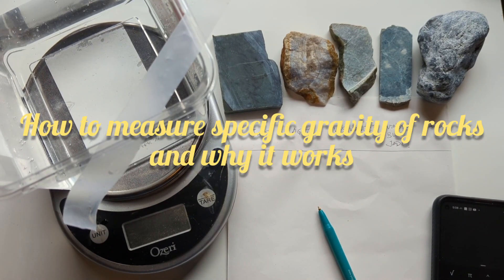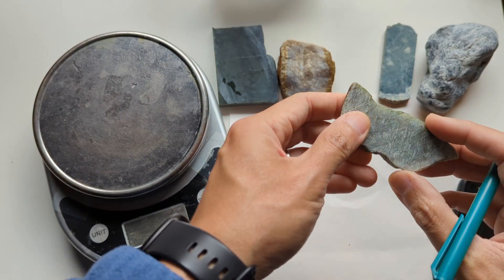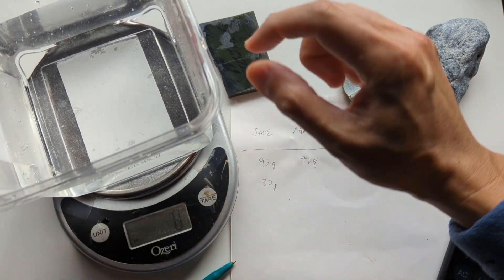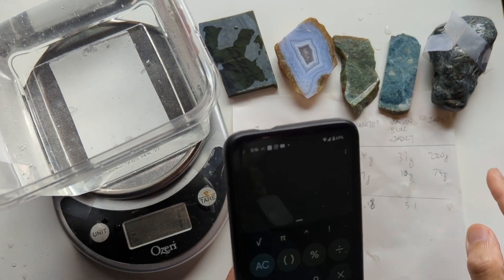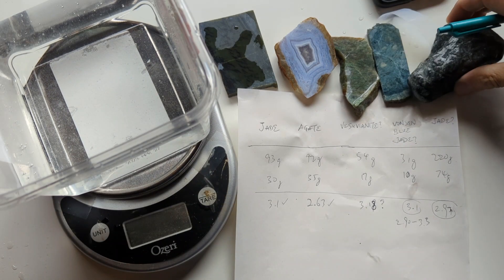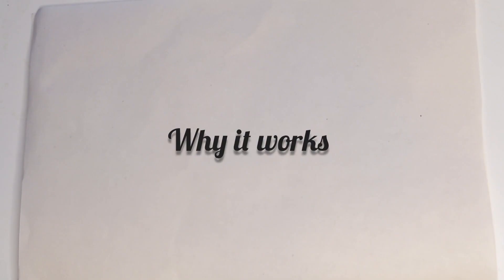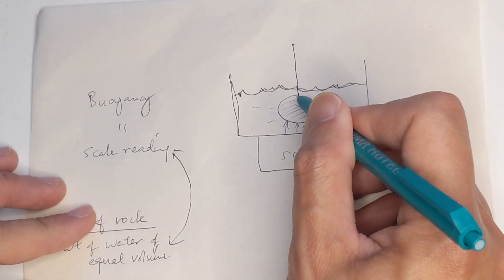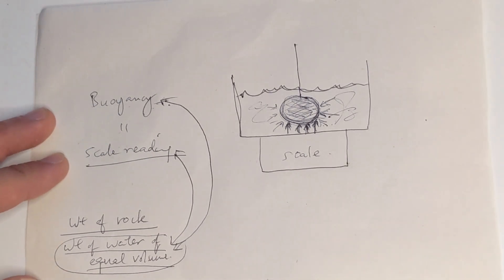How to measure specific gravity of rocks and why it works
Here I walk you through how to measure the specific gravity of rocks using just a scale, a tub of water, some tape, a calculator and your rock.  After demonstrating the process, I explain why it works.